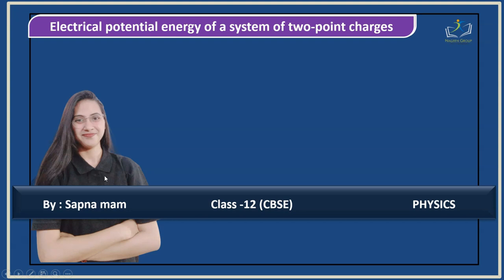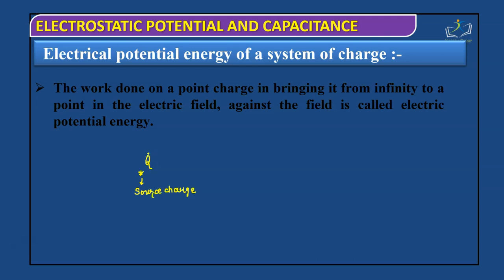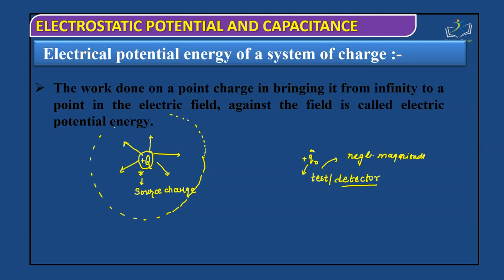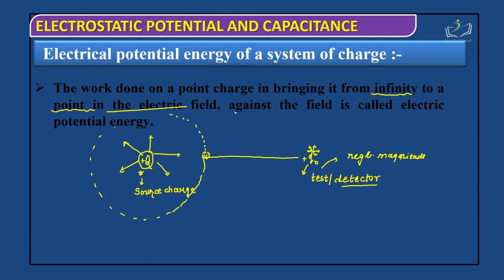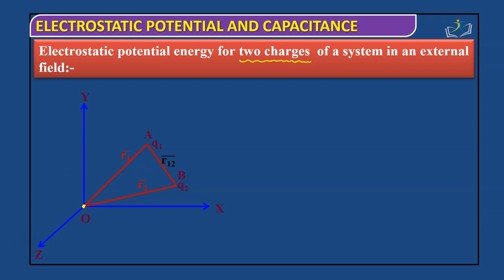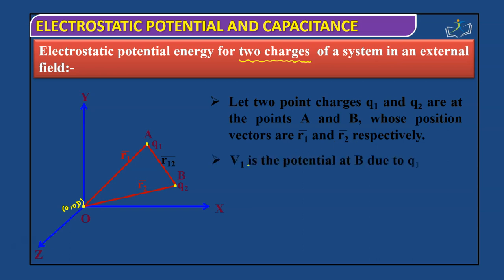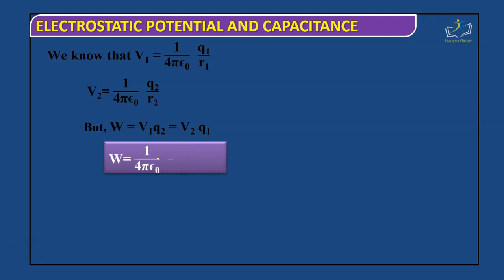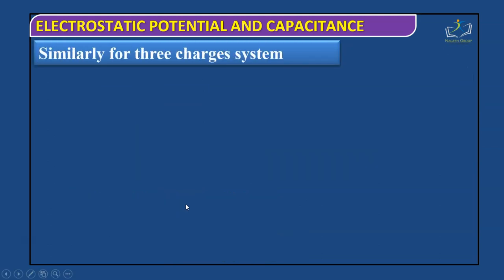Electrical potential energy of a system of two point charges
In this series, we have meticulously curated content to help you understand the chapter "Electrostatic Potential and Capacitance" with clarity and depth.

Physics plays a crucial role in understanding the fundamental principles of the universe, and this channel aims to make it an engaging and enjoyable learning experience. Our team of experienced educators has rationalized the National Council of Educational Research and Training (NCERT) syllabus to align with the CBSE guidelines and cover all the essential topics from the Class 12 Physics curriculum.

Through our videos, we delve into various aspects of electrostatic potential and capacitance, which are fundamental concepts in physics. You can expect detailed explanations, visual aids, and real-life examples to enhance your understanding. We will cover topics such as electric potential, electric potential due to a point charge, electric potential due to a system of charges, equipotential surfaces, capacitance, and the parallel plate capacitor.

We understand that mastering physics requires a combination of conceptual understanding and problem-solving skills. To help you excel in your exams, we provide valuable study tips, exam strategies, and practice exercises. Our aim is to simplify complex concepts, break down barriers to learning, and foster a love for physics.

Whether you are a student looking to strengthen your knowledge, a parent supporting your child's education, or a teacher seeking additional resources, this channel is designed to meet your needs. Our videos are structured to provide a step-by-step understanding of the chapter, ensuring that you grasp the concepts thoroughly.